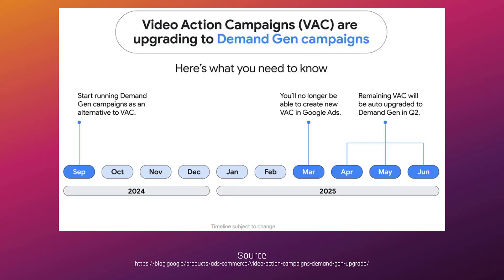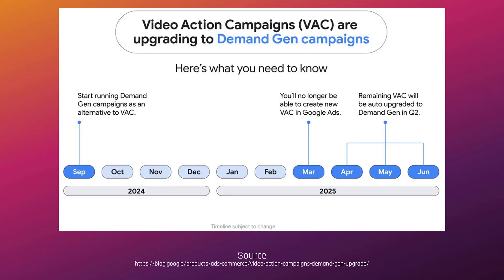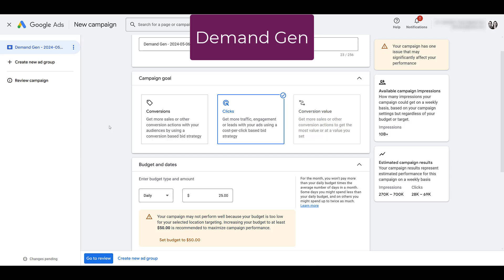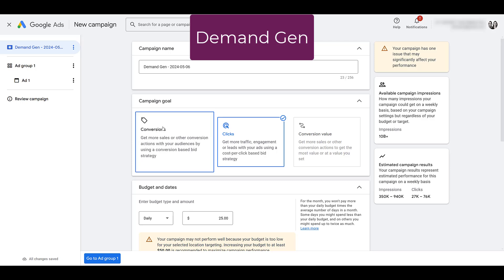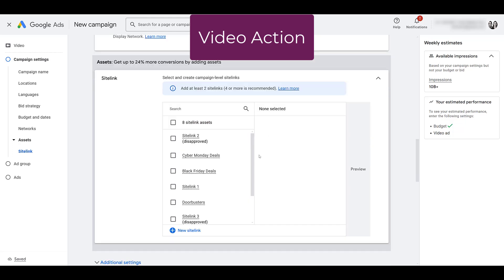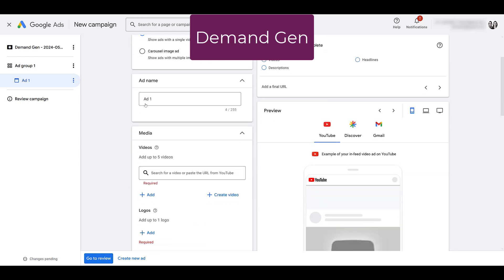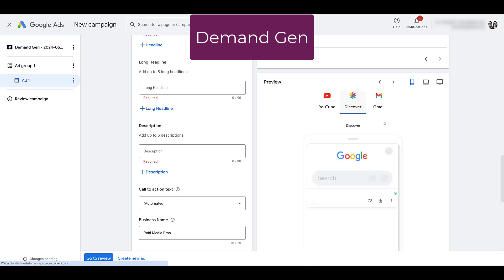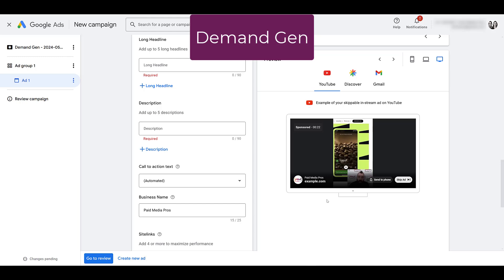Video Action Campaigns Are Going Away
In Q2 of 2025, Video Action Campaigns will be rolled into Demand Gen campaign types. This video will show you the timeline of this transition. Then we'll show the main differences between Video Action Campaigns and Video ads in Demand Gen so you can start prepping your account for the change.

0:19 - What’s the Timeline for Video Action Campaigns Going Away?
2:07 - The First Difference Between Demand Gen and Video Action Campaigns
3:21 - Differences of Campaign Goals for Demand Gen Campaigns
4:09 - How Location and Language Settings are Different Across Campaign Types
4:49 - Bid Strategy Changes from Video Action to Demand Gen
5:48 - Network Settings That Will Be Changing
6:36 - Assets Available for Demand Gen Campaigns
7:41 - Frequency Capping Changes
8:29 - Ad Creating Differences Coming with Demand Gen
10:16 - Placement Differences from Video Action to Demand Gen Campaigns